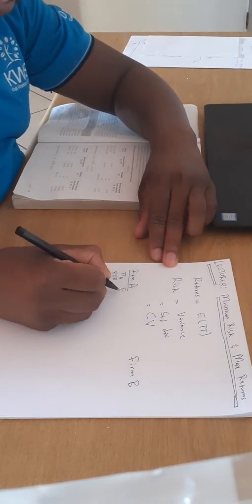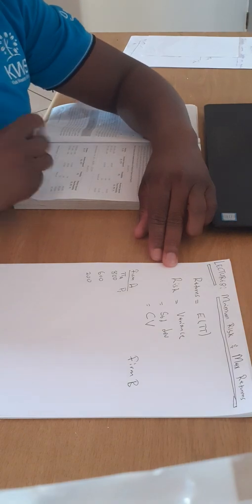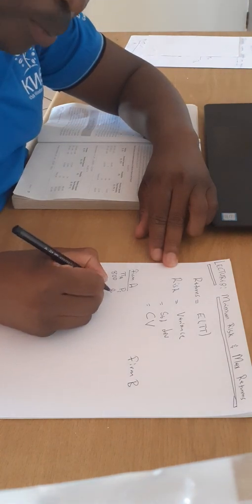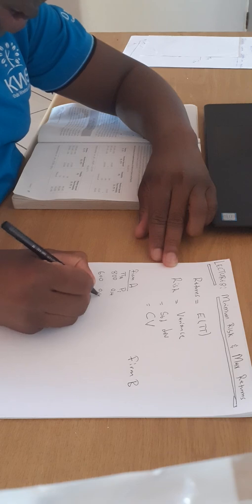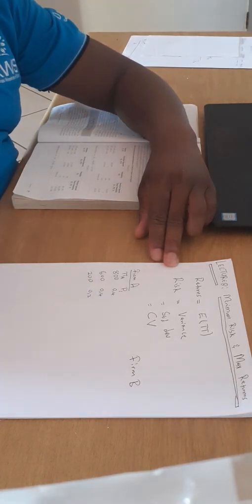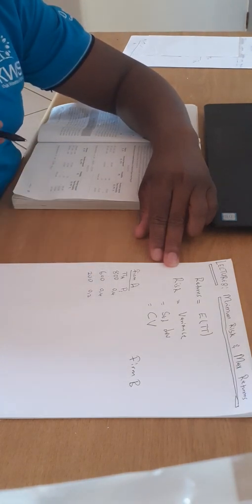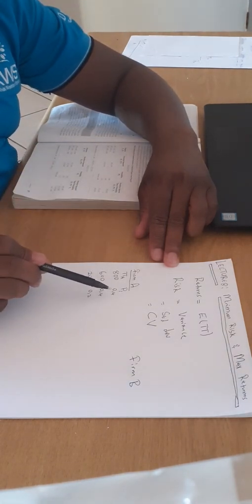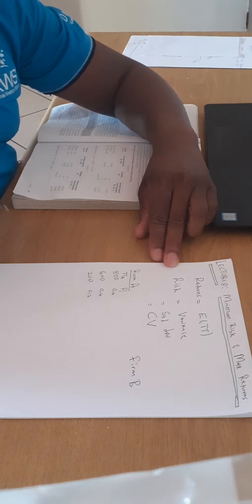Minimum risk and Maximum returns